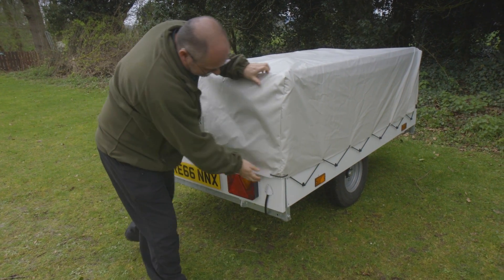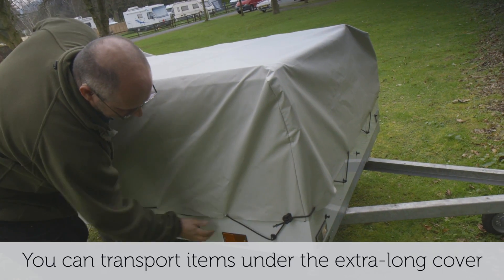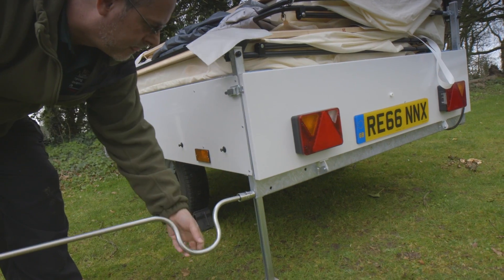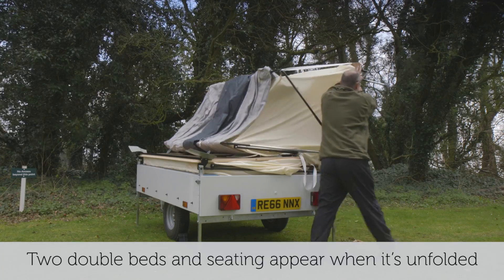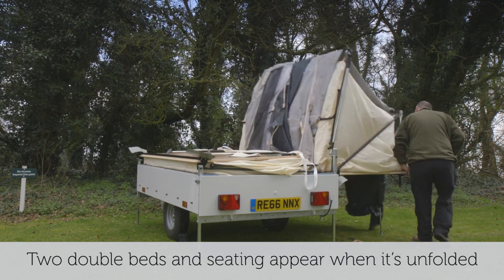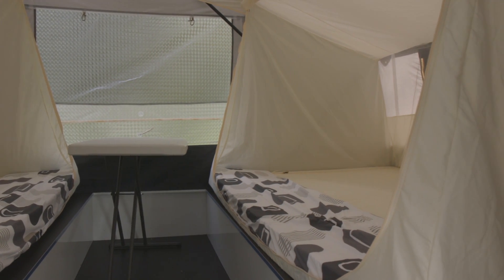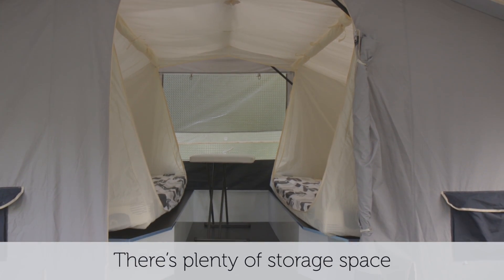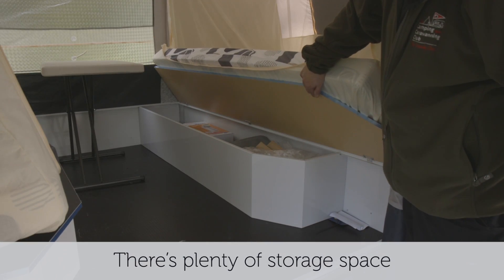2017 Trigano Camplair S trailer tent review: Camping & Caravanning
Technical Manager Ian Hewlett takes a look around Trigano’s latest basic trailer tent, the Camplair S, for Camping & Caravanning magazine